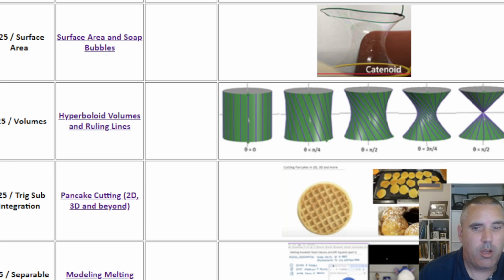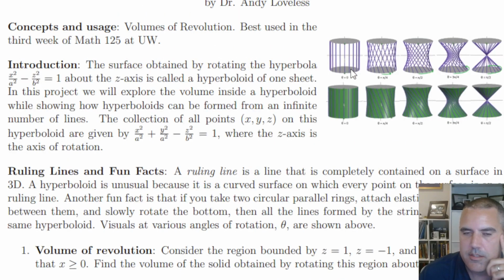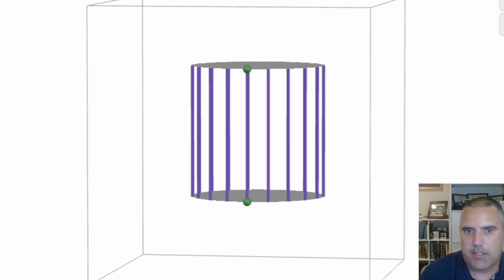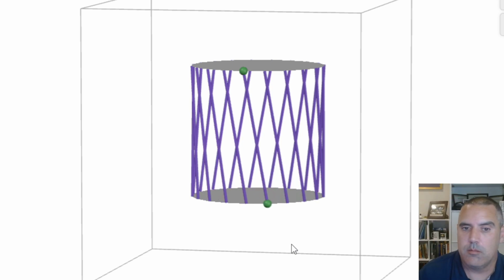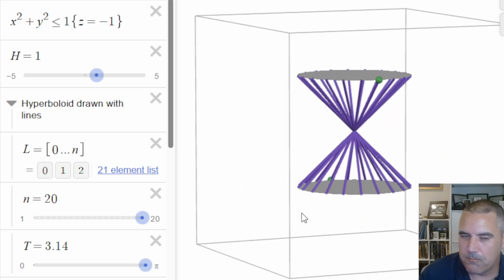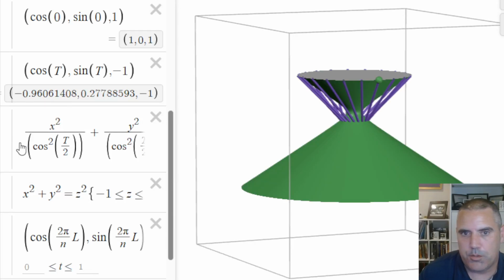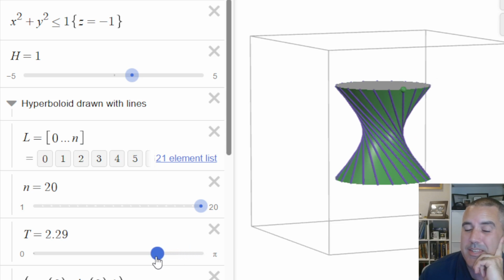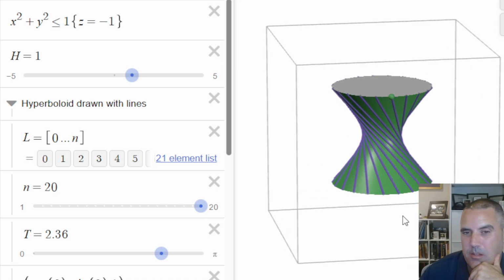Calc Project: Hyperboloid Volumes and Ruling Lines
A few challenge questions to test your volume of revolution skills.  This project also introduces the idea of ruling lines on algebraic surfaces which is part of ongoing research in math.

Time-Stamps:
00:00 Intro
01:00 Some Questions
01:30 Some visuals and my goals